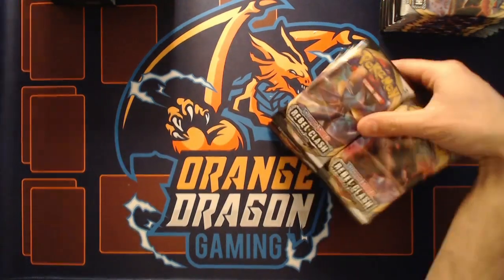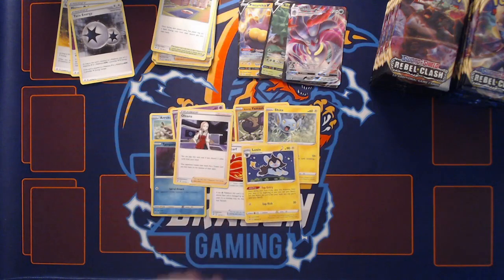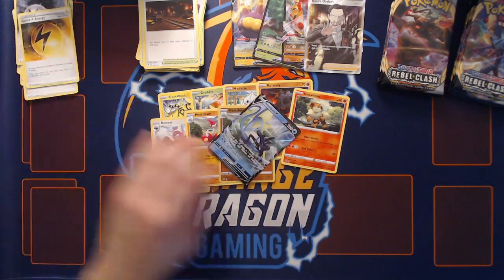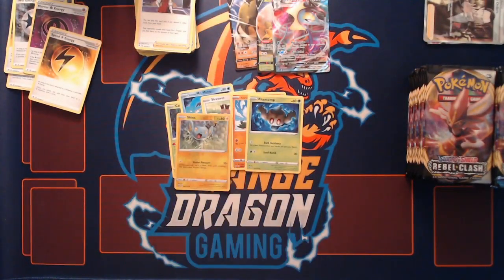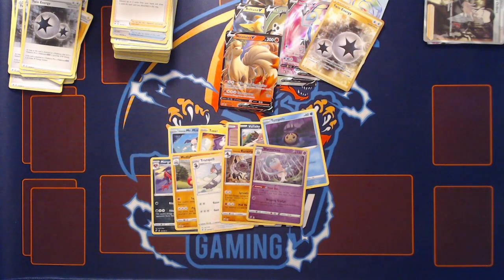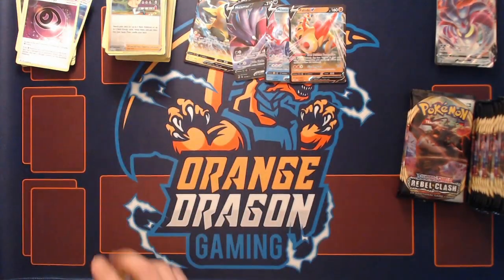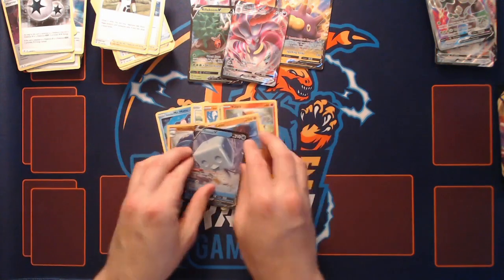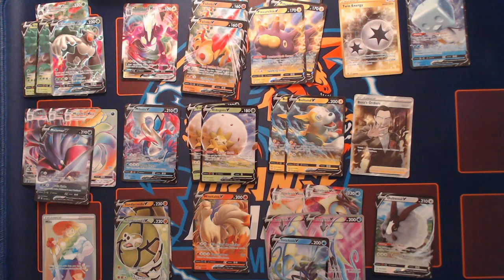ODG opens 4 boxes of Rebel Clash! Special guest Joshua Sutherland!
Evan, Mike, Kenny, Brad and special guest Joshua Sutherland discuss Rebel Clash, Pokemon as a whole and current events while 4 booster boxes of the latest set are opened.